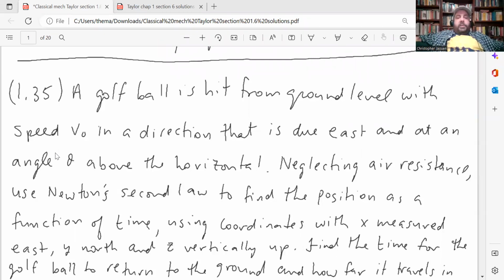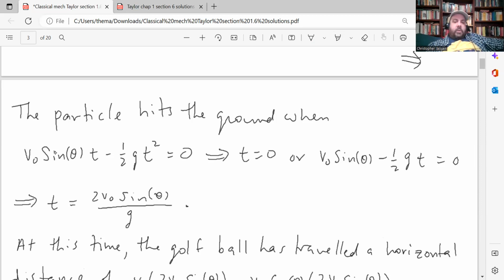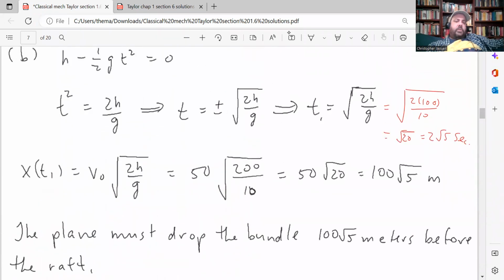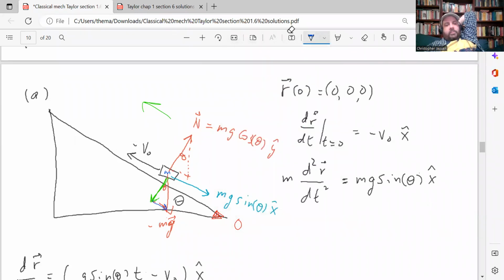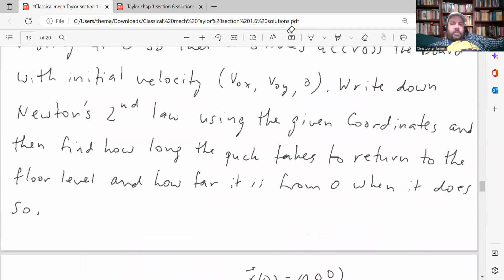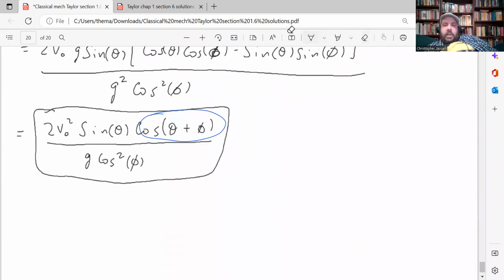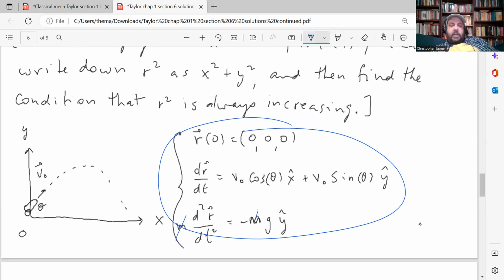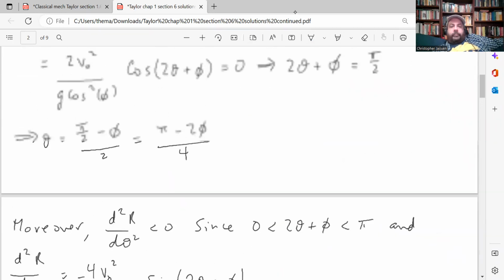Classical Mechanics chap 1 section 6 solutions